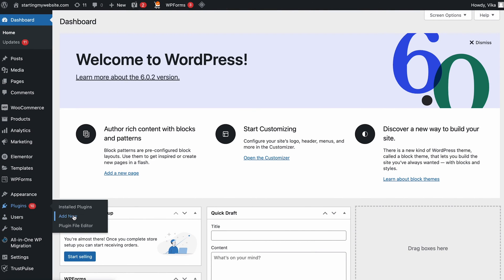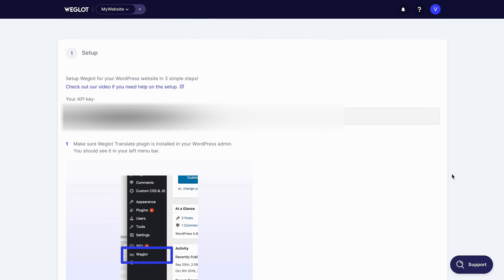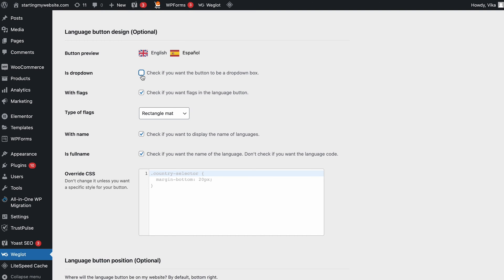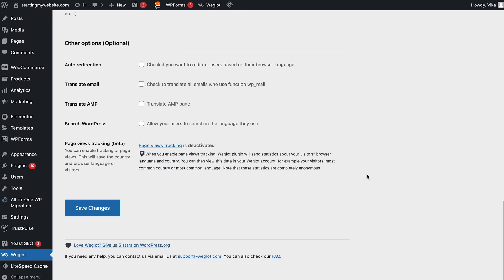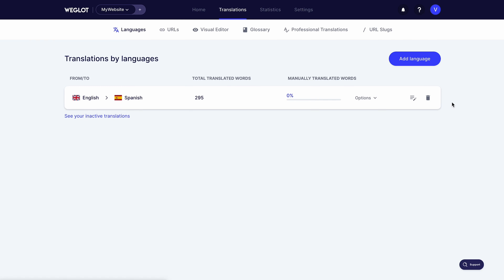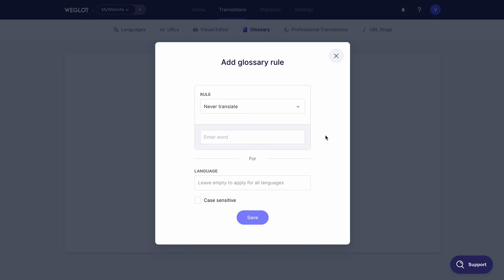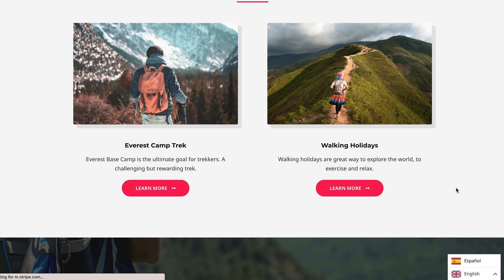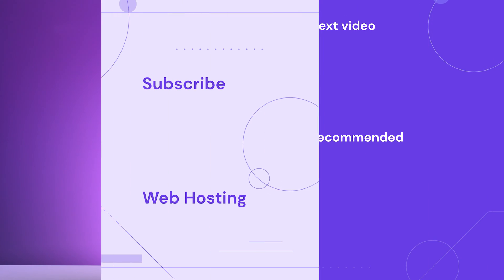How to Make Your Website Multilingual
Learn how to make your website multilingual in this easy-to-follow tutorial. Create your multilingual WordPress site with Hostinger web hosting

A multilingual website allows you to reach a wider audience and brings other advantages, including SEO improvement and higher conversion rates. Watch this tutorial to learn how to make your website multilingual using the Weglot WordPress plugin.

📌 Handy Links

⭐  Follow Us ⭐

🕒  Timestamps

00:00 - Intro
00:12 - Why Make Your Website Multilingual?
01:02 - Installing the Weglot Plugin
02:34 - Configuration
03:55 - Editing the Translations
05:31 - Live Website
05:58 - Outro

As your website grows, it’s important to make it multilingual. It can bring many benefits to your site, such as improving your SEO and boosting customers’ trust.

In this video, you’ll learn how to make your website multilingual using Weglot, a WordPress plugin that lets you translate your site into 110+ languages.

It’s the easiest way to make your site multilingual, as it requires little to no coding knowledge.

This video will cover:
👉 How to install the Weglot plugin
👉 How to set up the plugin
👉 Configuring the plugin
👉 Editing the translations

Once you know how to make your website multilingual, we believe your online journey will thrive!

▶ If you have questions, don’t hesitate and join and ask them in our Facebook group: